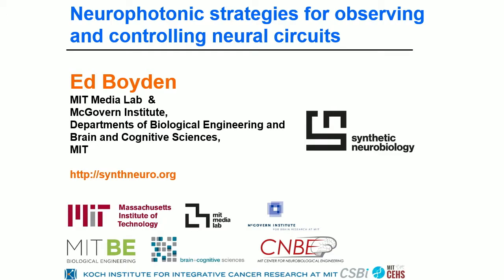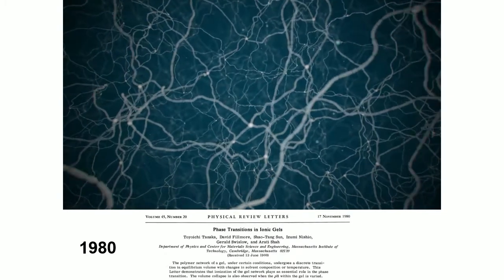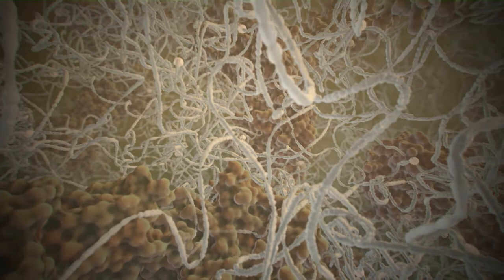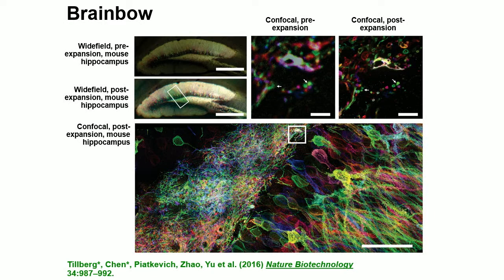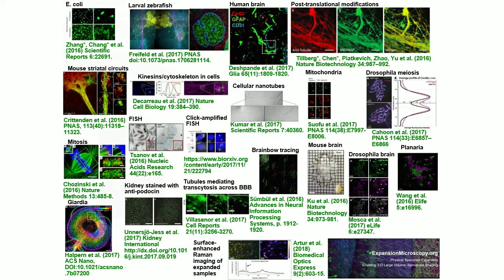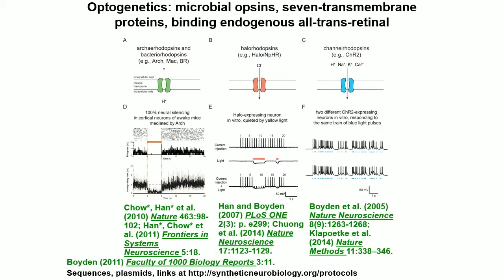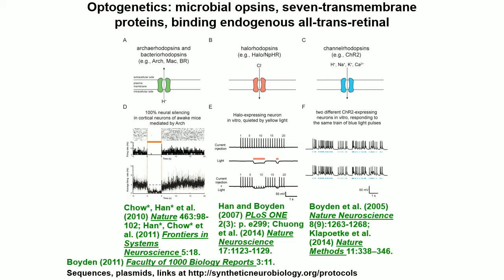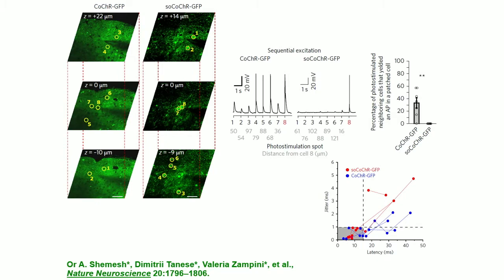Ed Boyden: Neurophotonic strategies for observing and controlling neural circuits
To enable the understanding and repair of complex biological systems such as the brain, Ed Boyden and his team at MIT, are creating novel optical tools that enable molecular-resolution maps of large scale systems, as well as technologies for observing and controlling high-speed physiological dynamics in such systems.

First, they developed a method for imaging large 3-D specimens with nanoscale precision, by embedding them in a swellable polymer, homogenizing their mechanical properties, and exposing them to water - which causes them to expand isotropically manyfold. This method, called expansion microscopy (ExM), enables scalable, inexpensive diffraction-limited microscopes to do large-volume nanoscopy, in a multiplexed fashion.

Second, they developed a set of genetically-encoded reagents, known as optogenetic tools, that when expressed in specific neurons, enable their electrical activities to be precisely driven or silenced in response to millisecond timescale pulses of light.

Finally, they are developing novel reagents and systems to enable the imaging of fast physiological processes in 3-D with millisecond precision. In this way, Boyden's team aims to enable the systematic mapping, control, and dynamical observation of complex biological systems like the brain.

Ed Boyden is associate professor of biological engineering and brain and cognitive sciences at the MIT Media Lab and the MIT McGovern Institute. He leads the Synthetic Neurobiology Group, which develops tools for analyzing and engineering the circuits of the brain. These technologies, created often in interdisciplinary collaborations, include optogenetic tools, which enable the activation and silencing of neural-circuit elements with light, 3-D microfabricated neural interfaces that enable control and readout of neural activity, and robotic methods for automatically recording intracellular neural activity and performing single-cell analyses in the living brain.

Boyden received his PhD in neurosciences from Stanford University as a Hertz Fellow, where he discovered that the molecular mechanisms used to store a memory are determined by the content to be learned. Before that, he received degrees in electrical engineering, computer science, and physics from MIT.